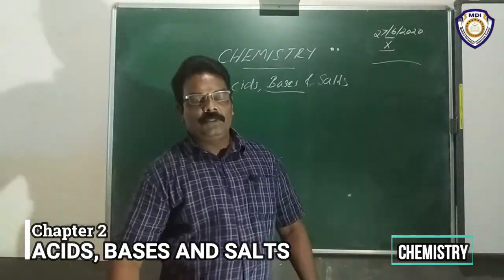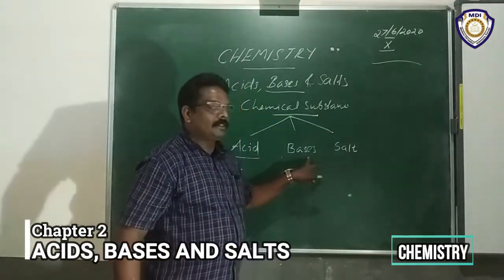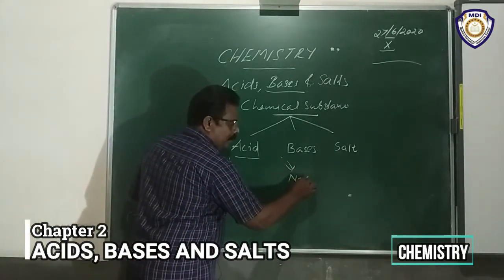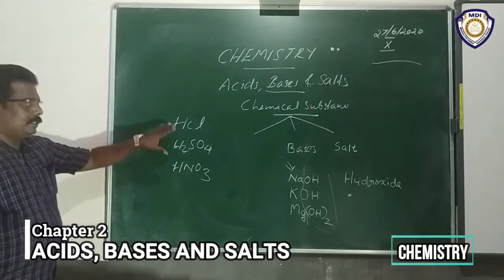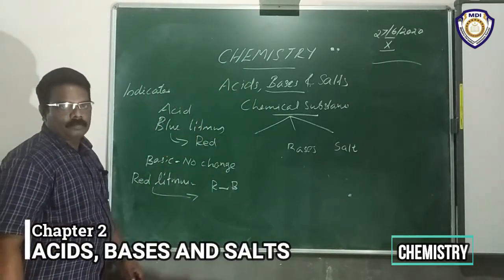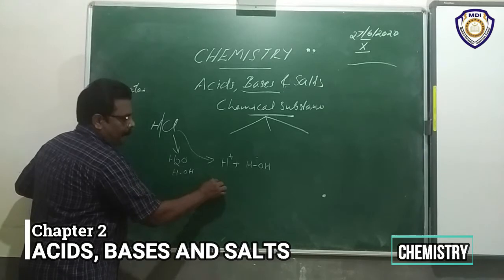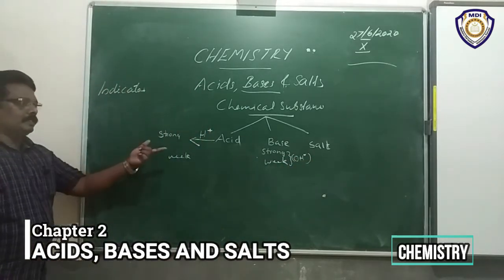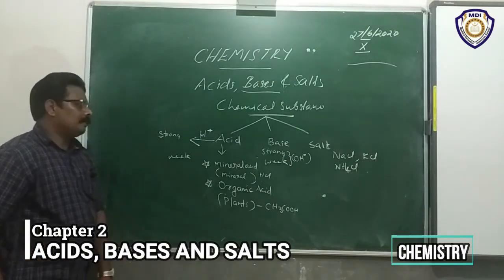10 chemistry cl1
10 chemistry cl1